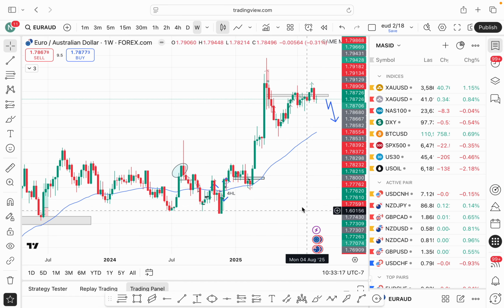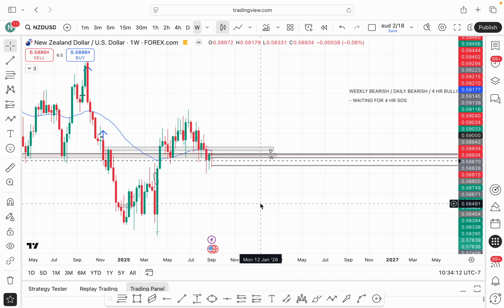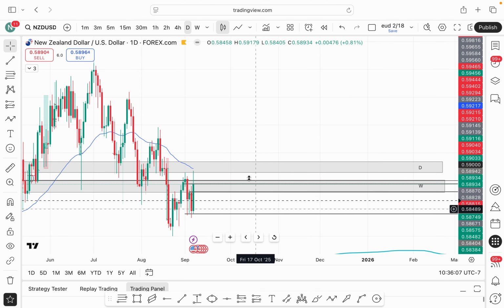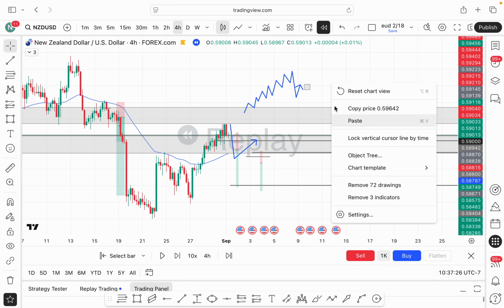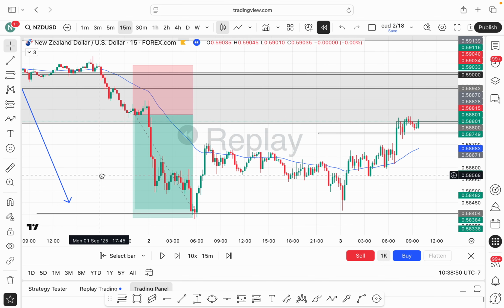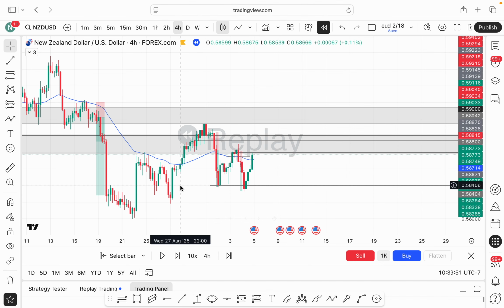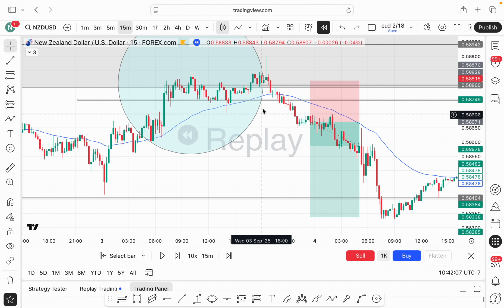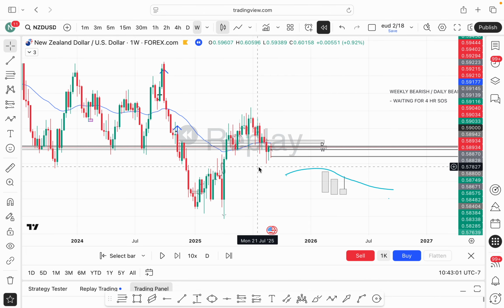NZD USD 9/4/2025 LONDON SESSION ENTRY 2 RR